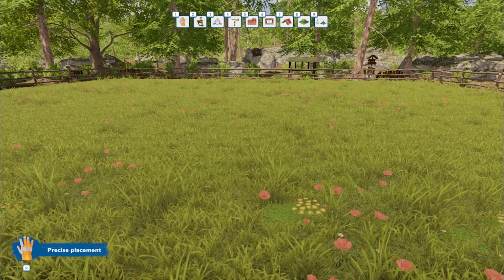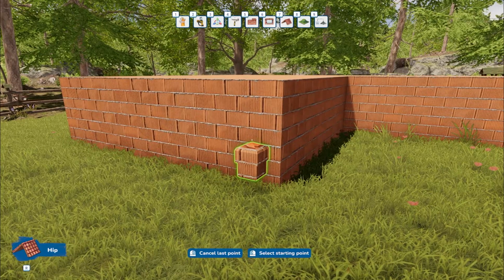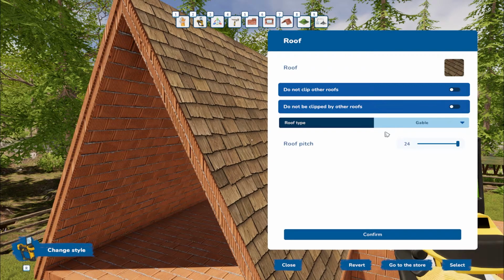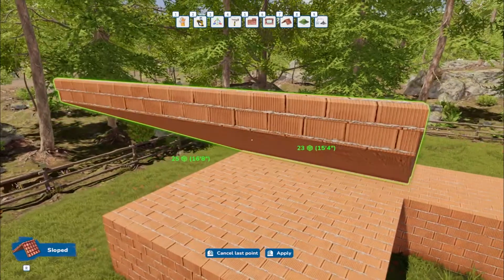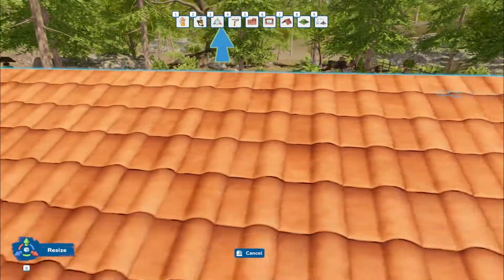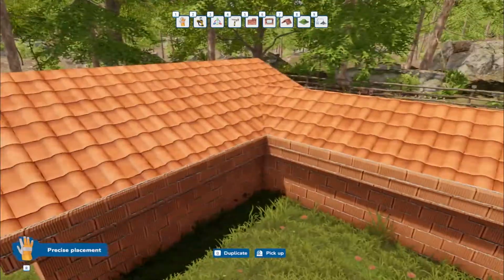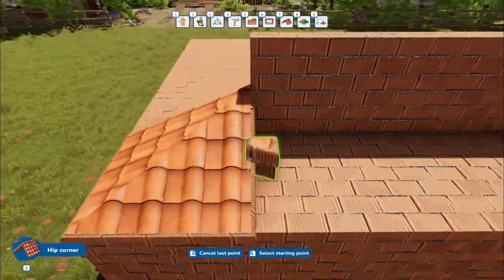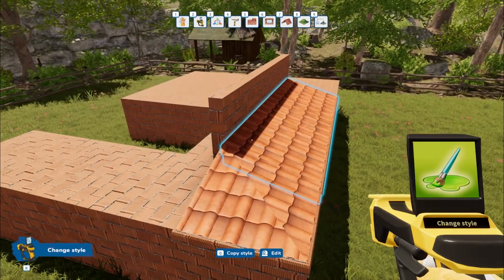The Great Sandbox Tutorial | Episode 6: Roofing | House Flipper 2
Welcome back the Great Sandbox Tutorial! In this episode, we are covering all things roofing! This is a skill that is hard to master and takes a LOT of practice. Hopefully with this video, you will become that much more comfortable making roofs and adding them into your builds!